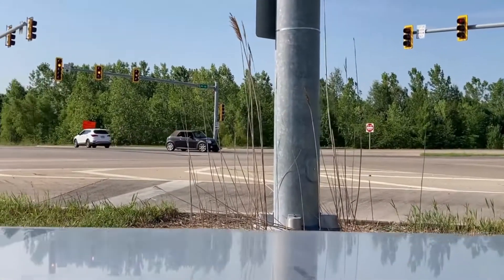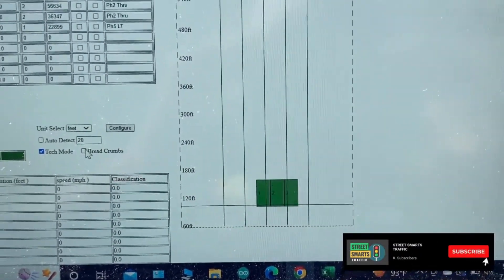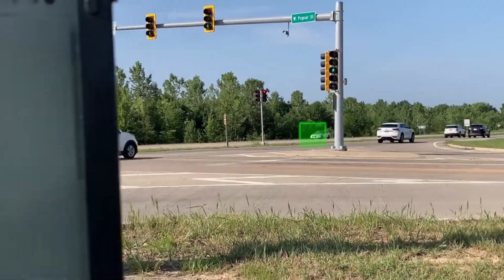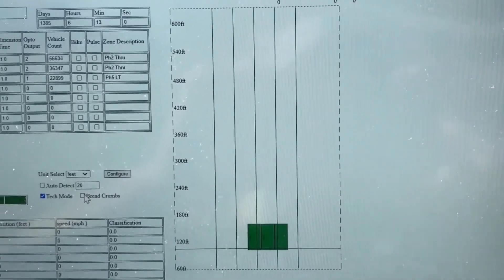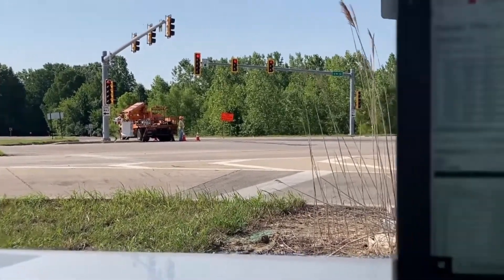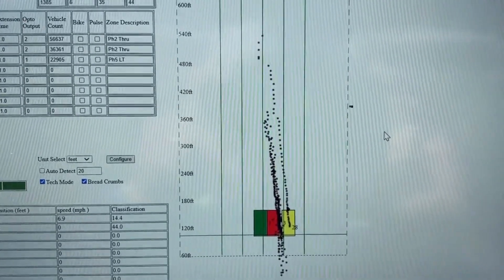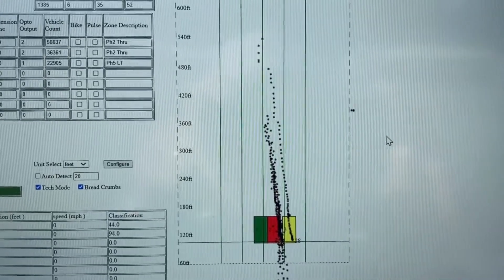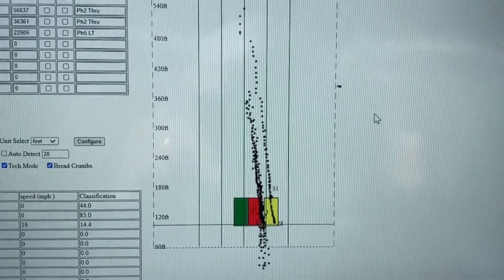Traffic Signal Radar Detection Not Working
Traffic signal detection problems aren't always what they appear.  Today, I show how troubleshooting the radar detection system wasn't anything to do with the system itself.
Once fixed, the extension times of the green time allowed for very efficient traffic signal operation!